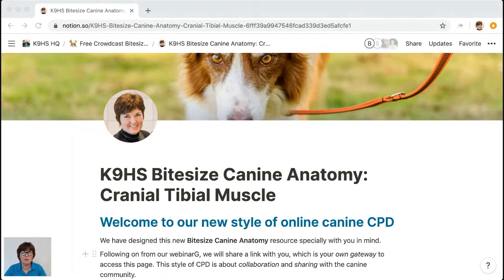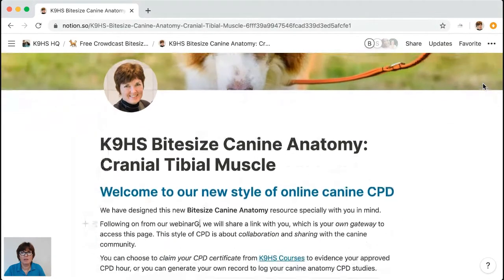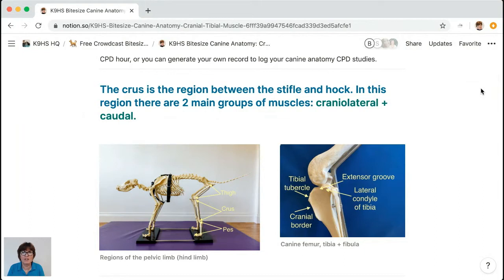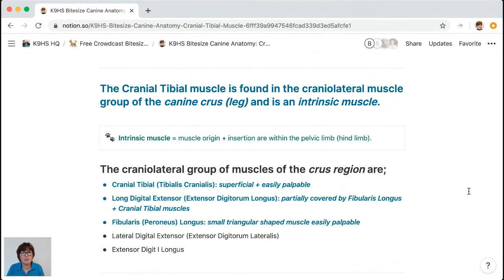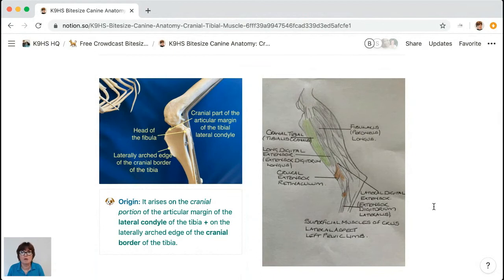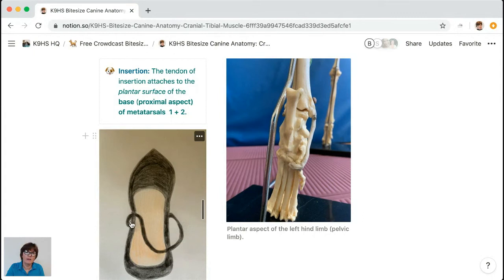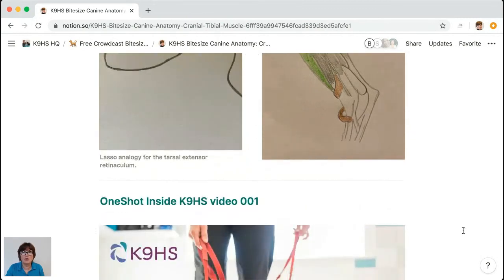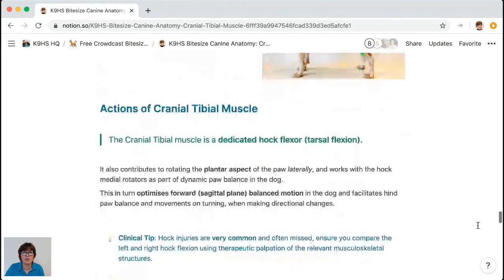Explore the Dog's Cranial Tibial Muscle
This video explores the functional anatomy of the canine Cranial Tibial Muscle and its important role as a dedicated hock (tarsus) flexor, as part of canine natural balanced motion. A therapeutic and clinical perspective supports your choices of the best treatment techniques for the dogs in your care.

These live chat videos were the precursor to the creation of the monthly membership site - K9 Therapy Hub, which has a more in-depth look at the dog's functional anatomy and biomechanics, relating to day to day canine movement and activities. This helps you know the "why" of your canine therapy choices, to optimise the care of the dogs you see.

To apply for a CPD Certificate linked to this free webinar,

Want to progress your skills for the dogs in your life and learn something new?